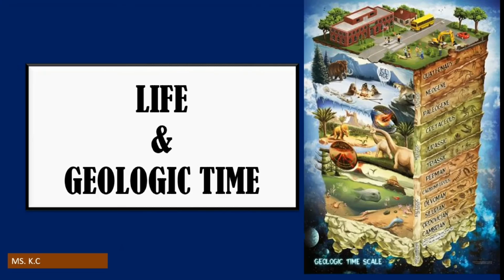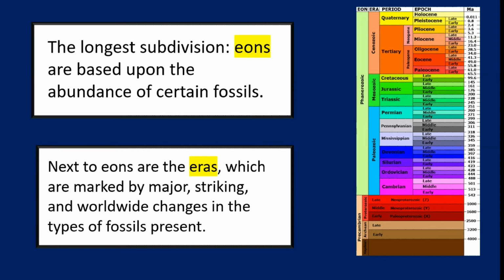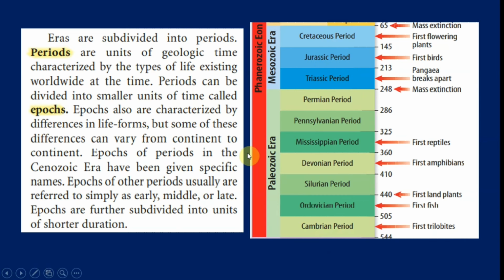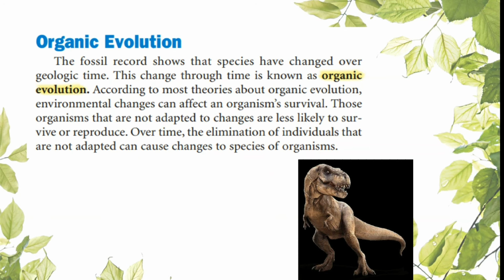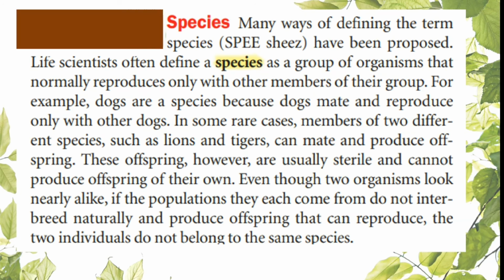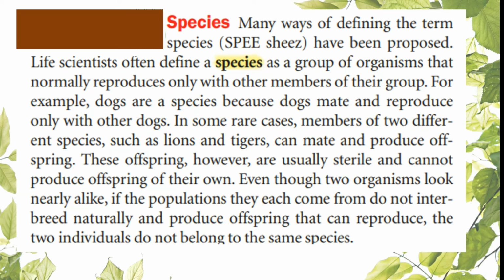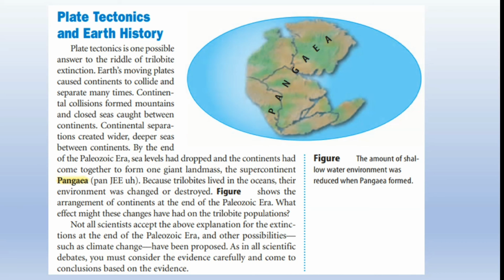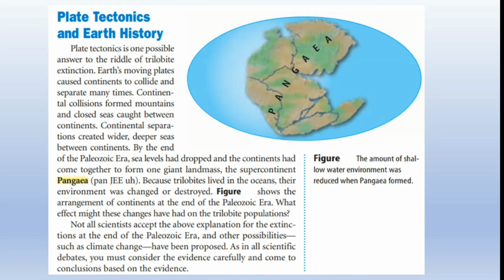Life and Geologic Time.